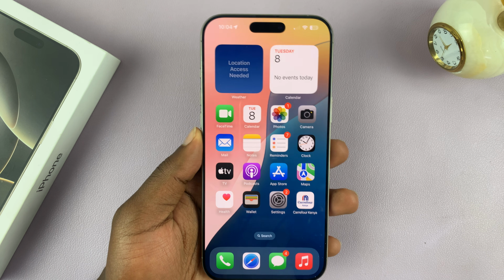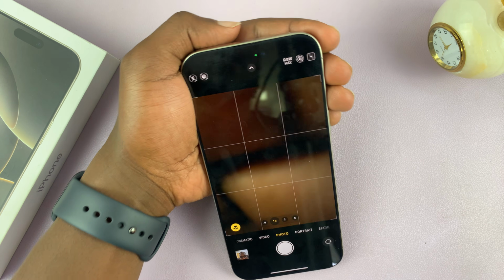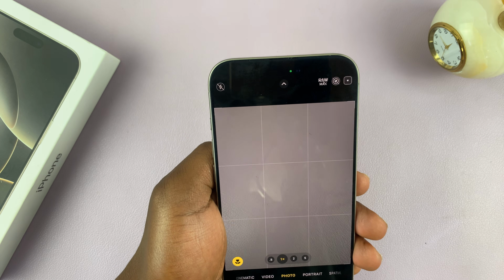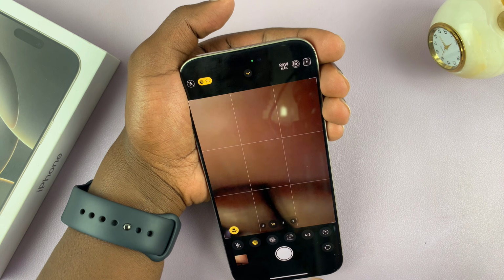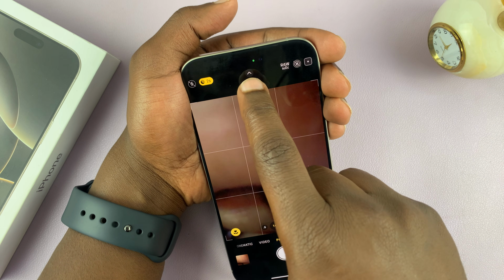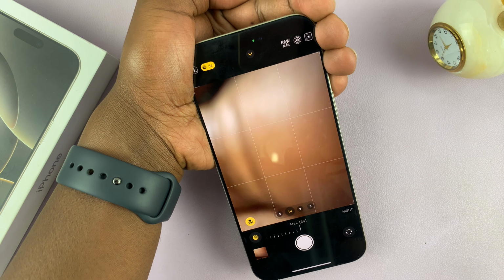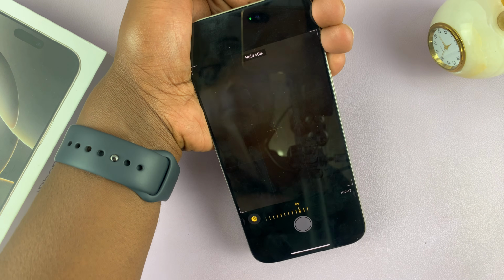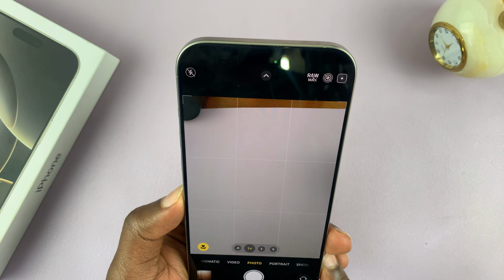How To Enable Night Mode Camera On iPhone 16 / 16 Pro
Learn How To Turn ON Night Mode Camera On iPhone 16 & 16 Pro.

The iPhone 16 and iPhone 16 Pro have introduced significant upgrades to their camera systems, with Night Mode being one of the standout features for capturing low-light photos. This feature automatically activates in dim environments, allowing you to take well-lit photos with rich detail, even in poor lighting conditions. Here's a step-by-step guide on how to enable and use Night Mode on the iPhone 16 and iPhone 16 Pro.

How To Enable Night Mode Camera On iPhone 16 (Turn ON Night Mode Camera iPhone 16 Pro)

Ensure you're on a dark or dim enviroment
Launch Camera app
Tap on night mode icon (upper left corner)
Capture the photo

Apple iPad Pro 13-Inch (M4):

Apple iPad Pro 11-Inch (M4):

Cell Phone Tripod Adapter